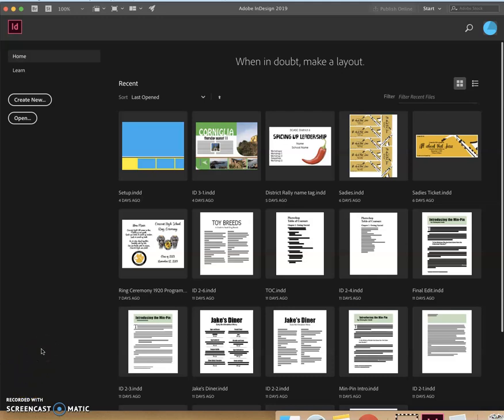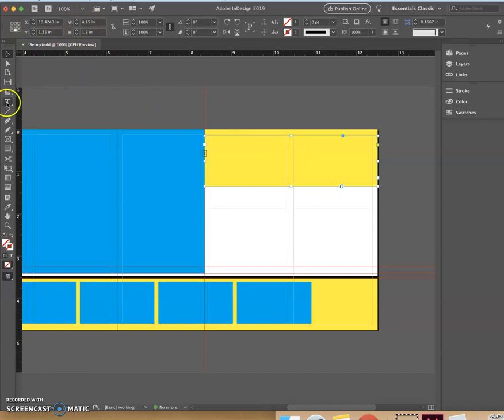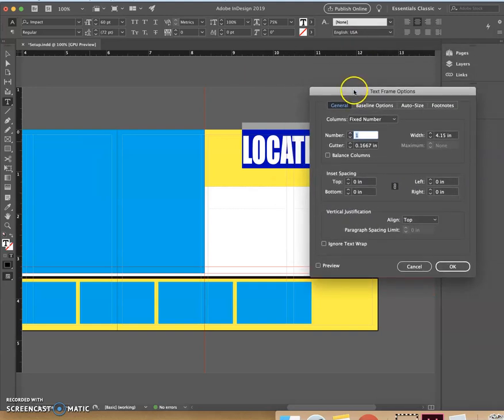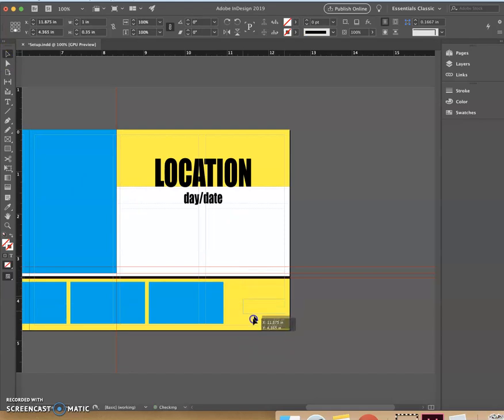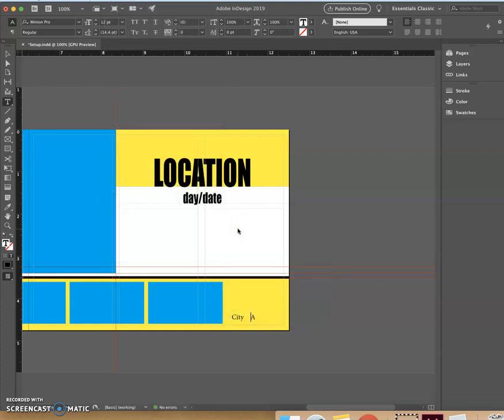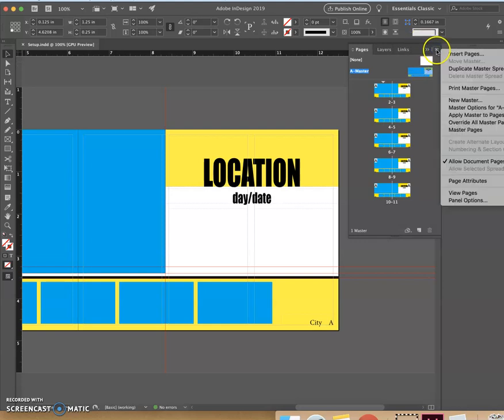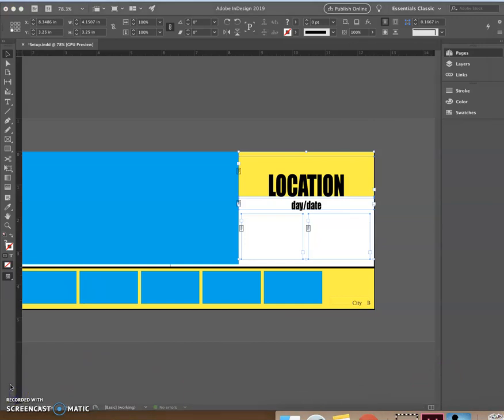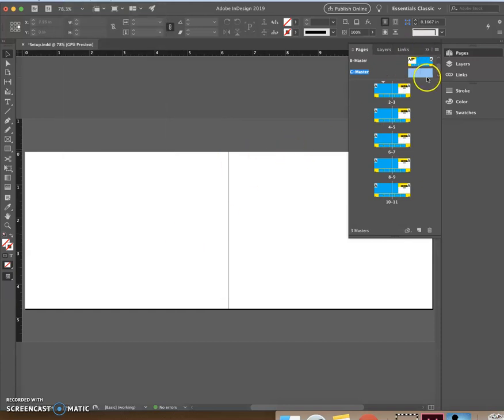Ch 3 Lesson 2 pt 1